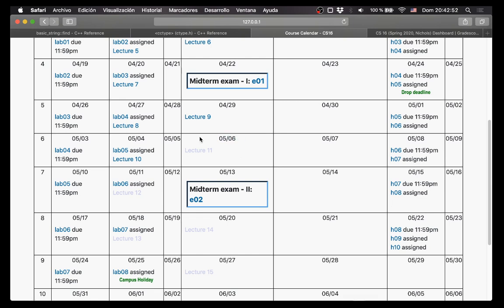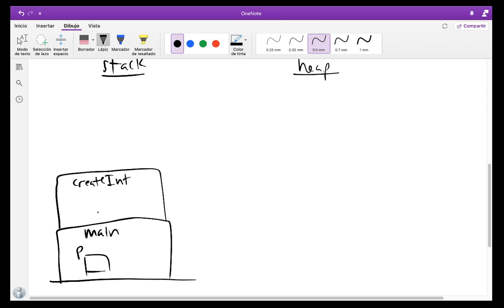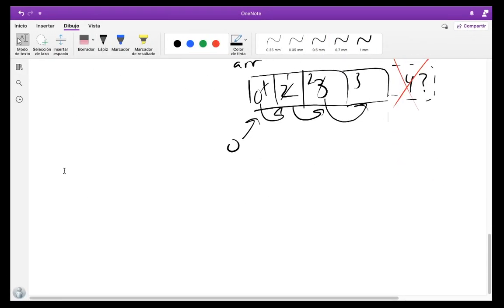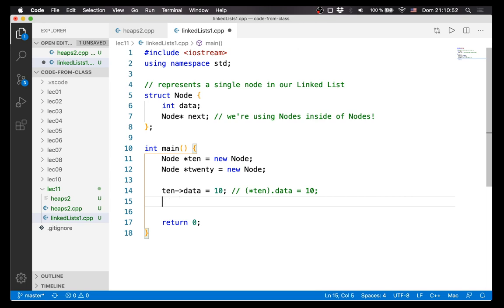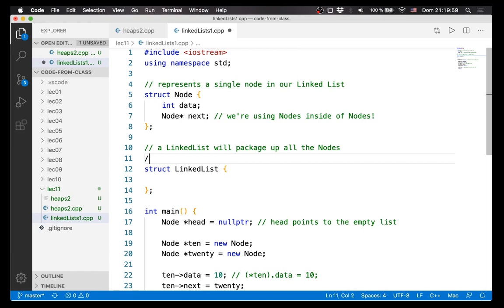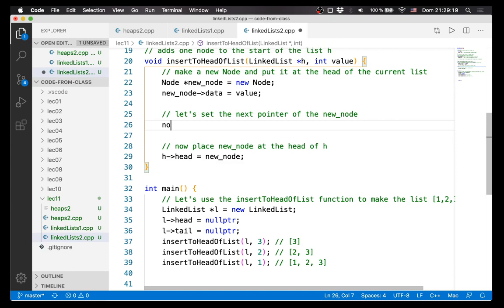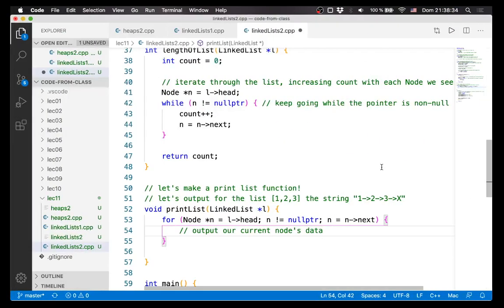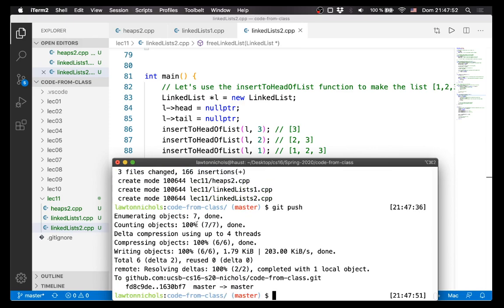CS 16: Lecture 11